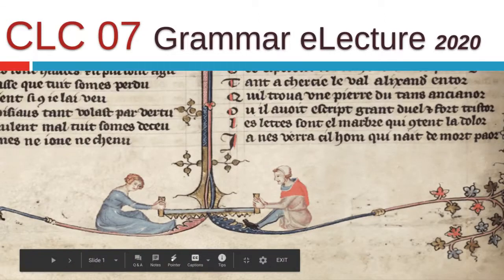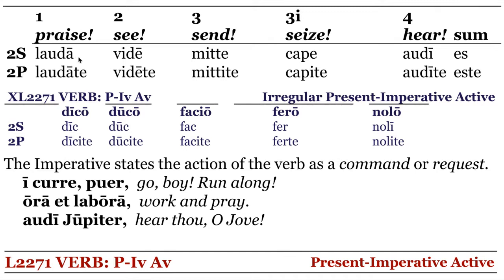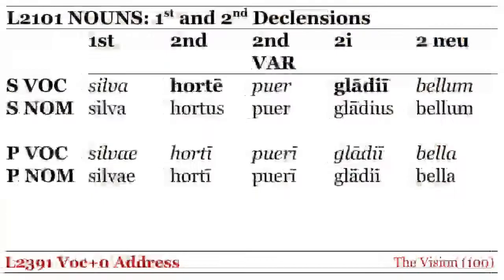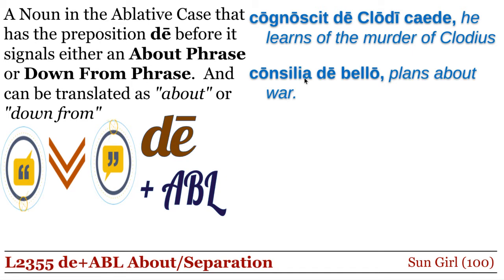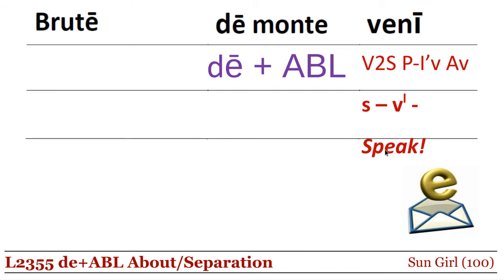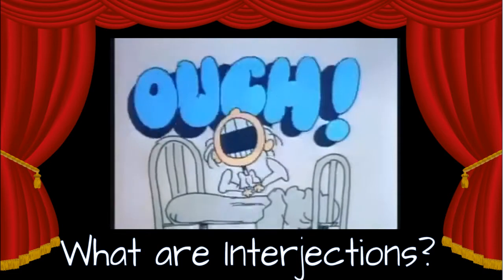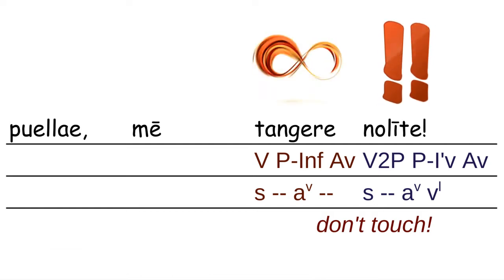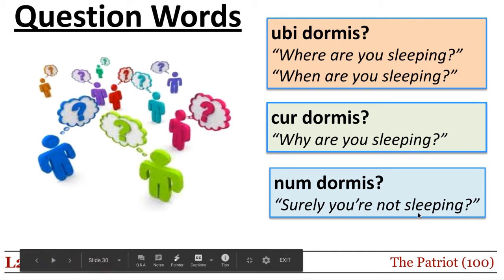Untitled: Jun 23, 2020 8:59 AM